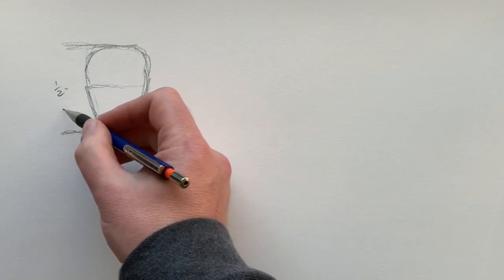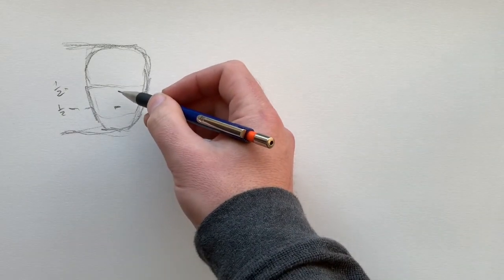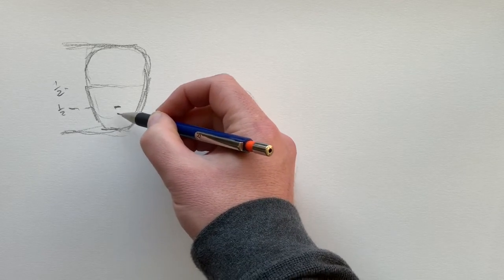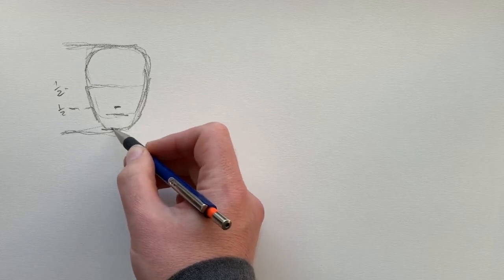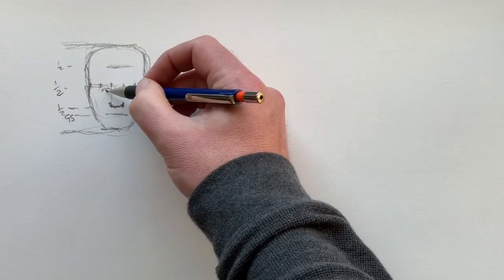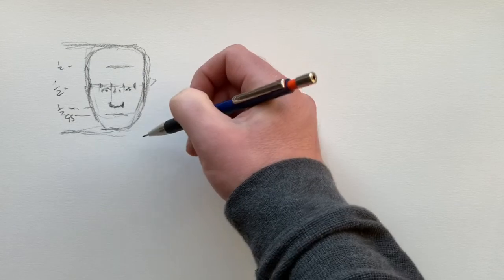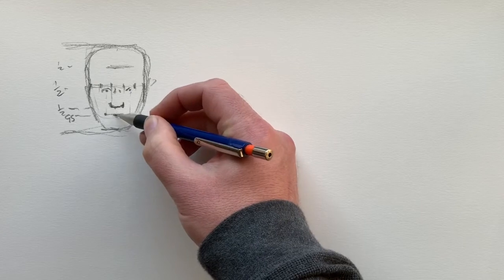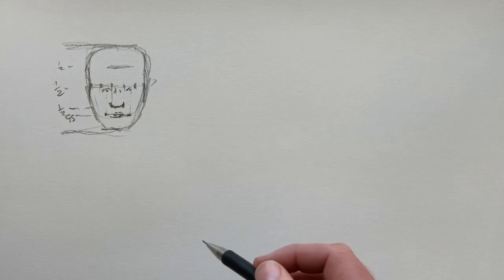Portrait & Figure Week 4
Proportions of the face and body